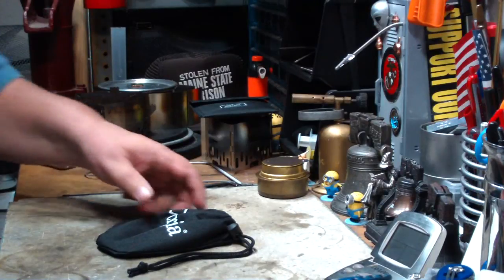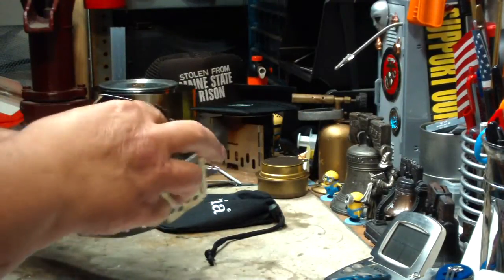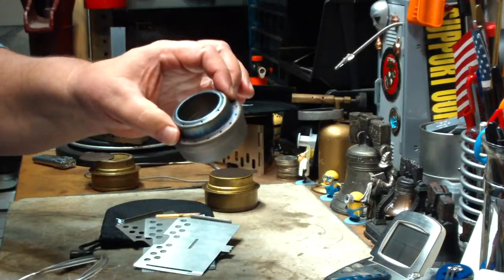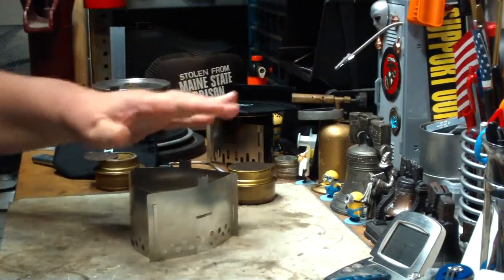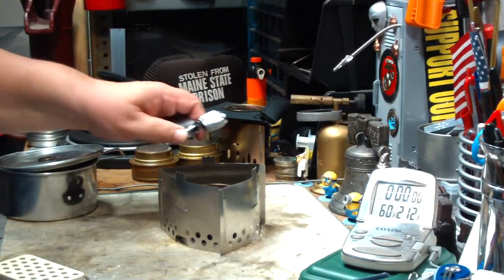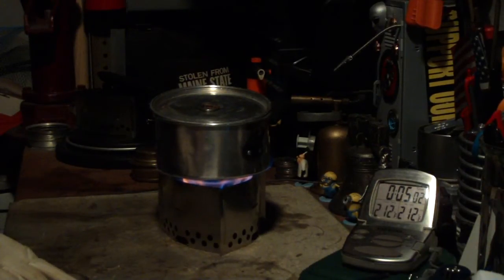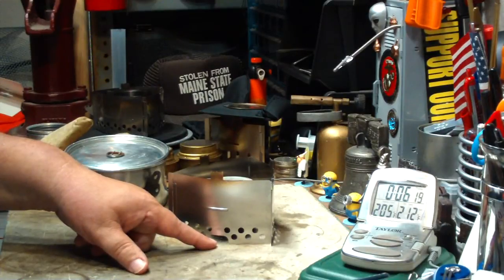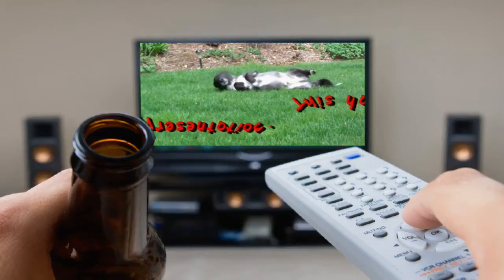Trangia Triangle - Boil Test #1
In this video I do a boil test on my new Trangia Triangle I got in a package deal on ebay.

Some info on the Trangia Triangle:
Made of: Stainless Steel
Weight: 4.1 ounces (116.6 grams)
Size (Stored): 5 3/8" (136.5 mm) wide x 6 1/2" (165.1 mm) tall

Hiram

Lab0498

Title: Trangia Triangle - Boil Test #1
Room temp: 60°
Humidity: 53%
Weather condition: Cloudy
Burner: Mini - Trangia
Stove/Pot stand: Trangia Triangle
Pot: Boy Scout Pot #2
Fuel: methanol
Amount of fuel: NA
Amount of water: 2 cup(s)
Water temp at start: 60°
Time to boil: 4 minute(s) 58 second(s)
Time to run-out: NA
Note:
NA = Not Applicable / Not Available
Time to boil (Clickstand): 6 minute(s) 38 second(s)